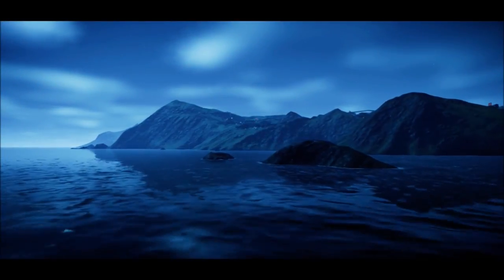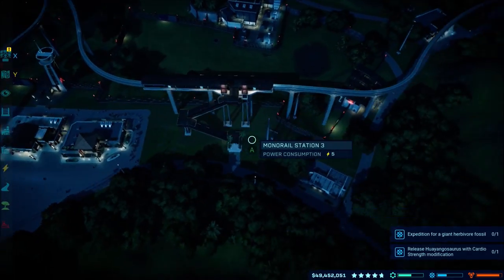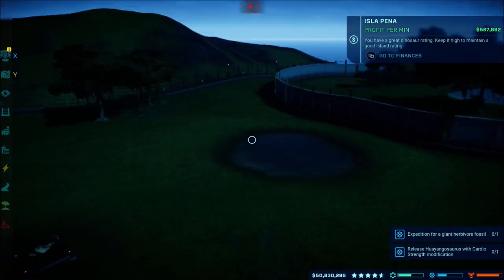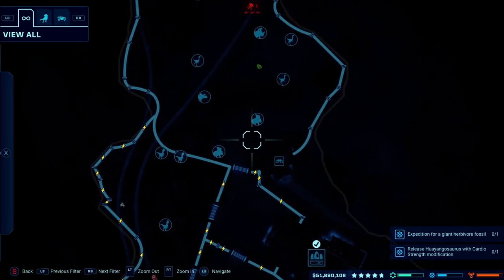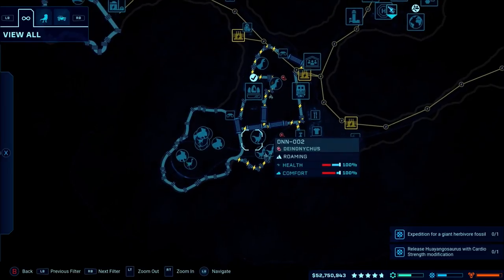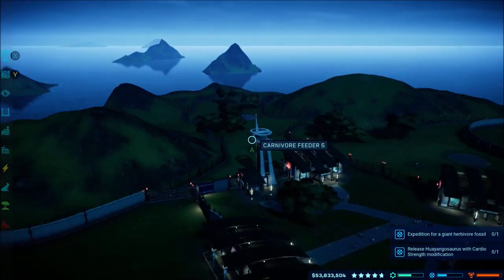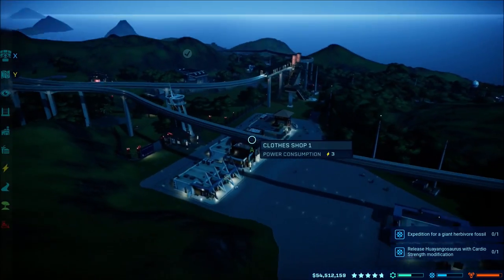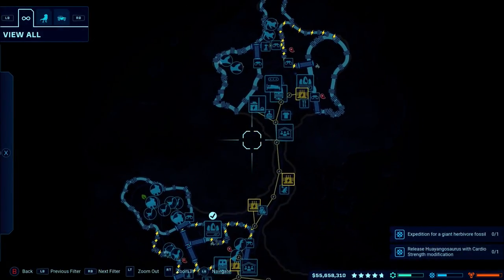HOW TO 5 STAR ISLA PENA! | EASIEST WALKTHROUGH GUIDE INCLUDING ALL MISSION OBJECTIVES!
FOR ME THIS IS THE EASIEST WAY I COULD 5 STAR ISLA PENA AND ALSO BUILD AROUND THE MISSIONS AND MAKE THE PARK LOOK NICE! I HOPE YOU TAKE GUIDANCE ON THIS! JURASSIC WORLD: EVOLUTION